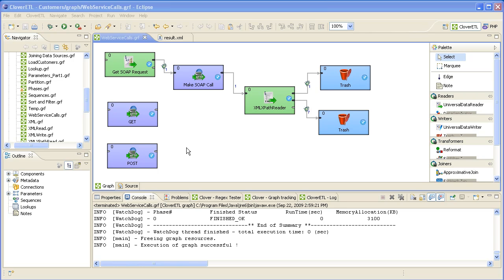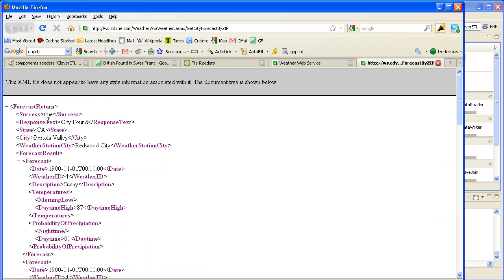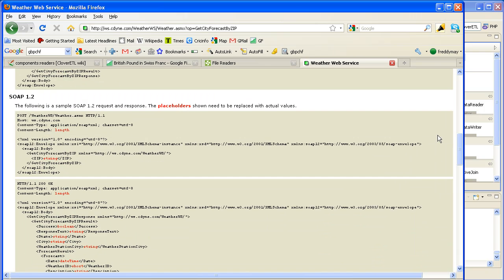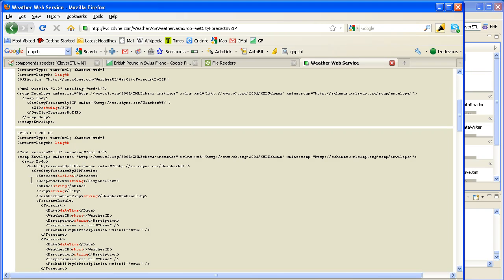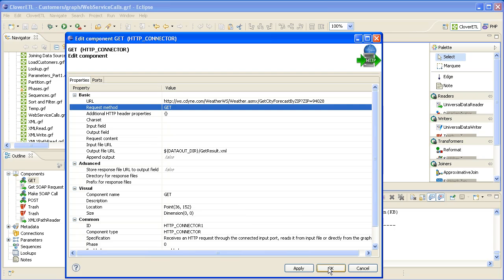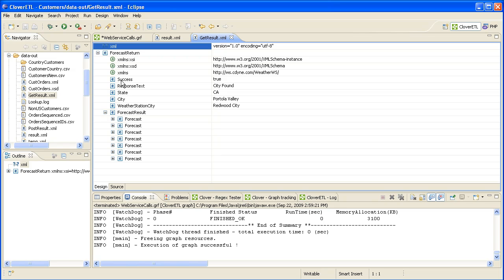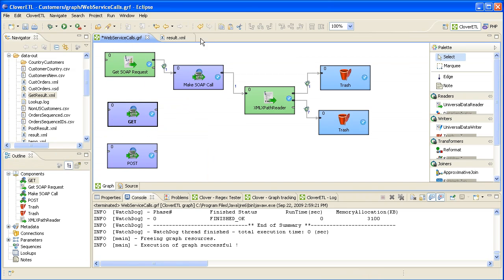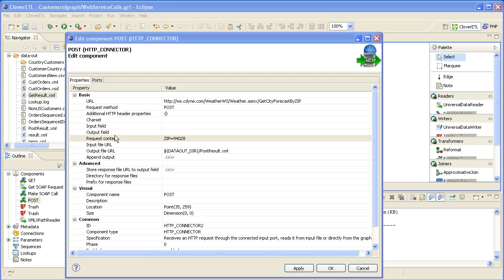Advanced : HTTP POST/ GET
Using the HTTP Connector to call a Web Servcice with GET and POST